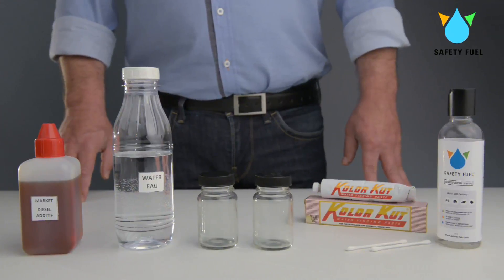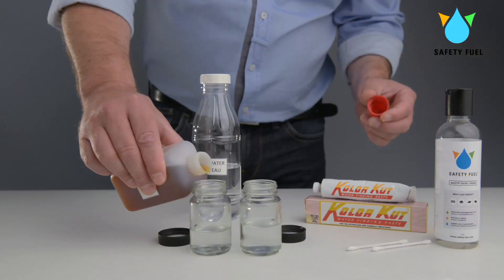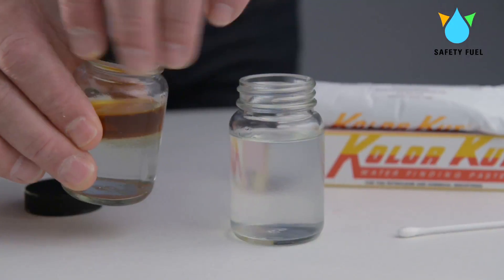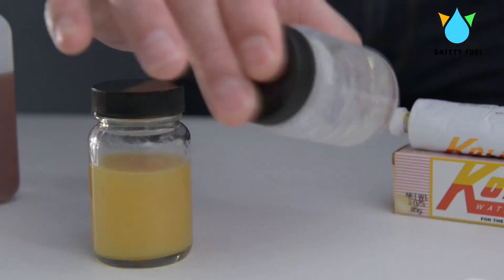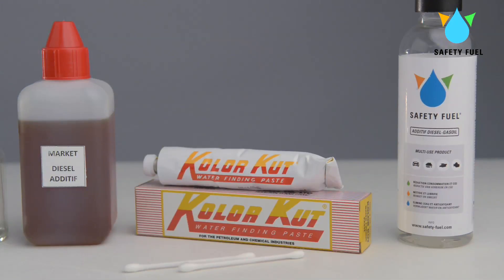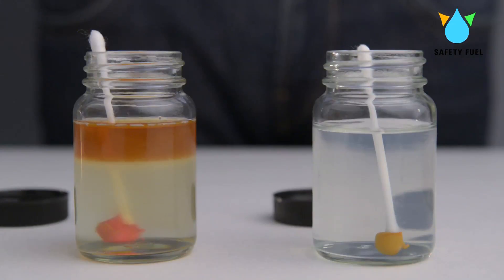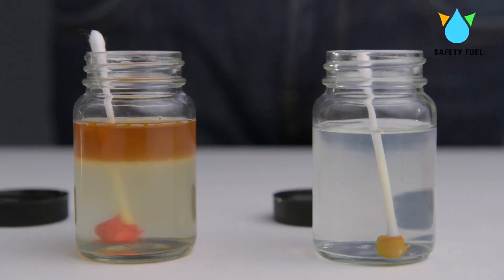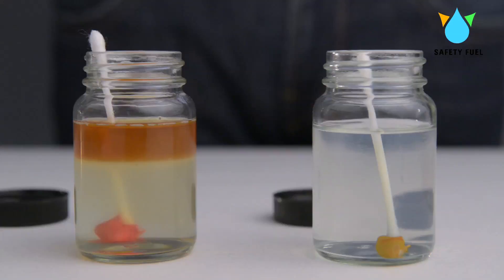Safety Fuel SF5100 Diesel Engine / Water Cleaner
Welcome at Safety Fuel
In this demonstration we will prove the effectiveness of safety fuel in case of  water contamination in fuel storage tanks and the fuel itself.
We fill water into  2  cups
Into 1 cup we add a standard market fuel additive.
In the second cup we add SafetyFuel SF5100
We see that the traditional market additive does not mix properly with water. (These traditional market products are often petroleum based)
SafetyFuel SF5100 mixes perfectly with water.
We shake both cups
We open both cups
After 1 minute we look at the result.
We note that the traditional market product does not mix with water. Safety Fuel on the contrary, forms a homogeneous mix with water.
We immerse the cottons in the cups.
We note that in the cup with the traditional product, the paste turns into a red color, indicating the presence of water. The traditional product has no effect on the water contamination.
In the cup with safetyFuel the paste remains brown, indicating that there is no water present. The water has been encapsulated and neutralized.
This demonstration shows that safetyFuel effectively neutralizes water trough encapsulation. Water is life, and also the source of bacterial and algae growth. By eliminating the presence of water, we also avoid possible damage and corrosion to mechanical parts. Safety fuel also contains biocides and fungicides to eliminate and avoid algae’s and bacteria’s in the storage-tanks.